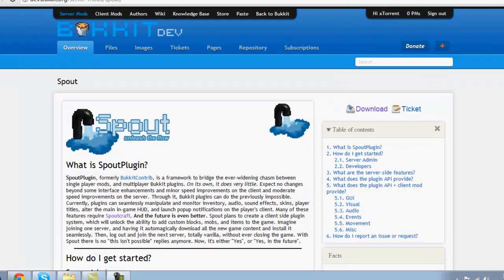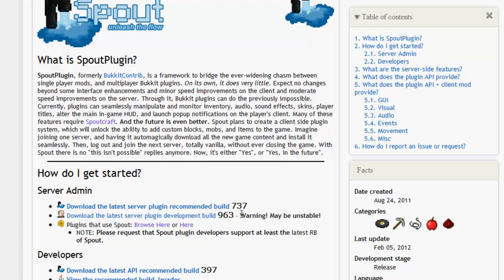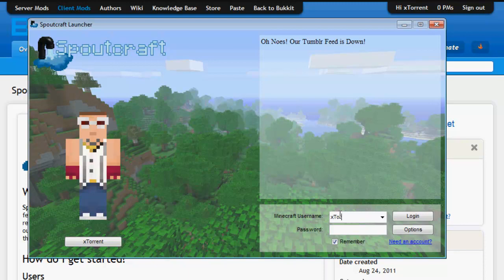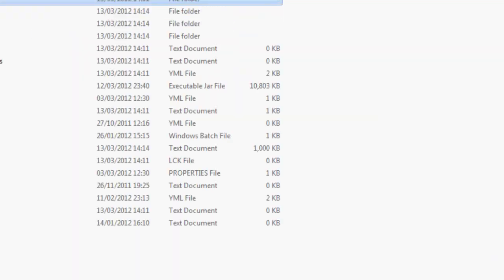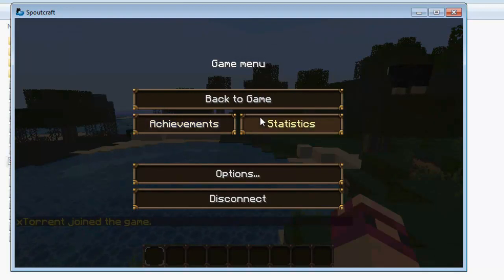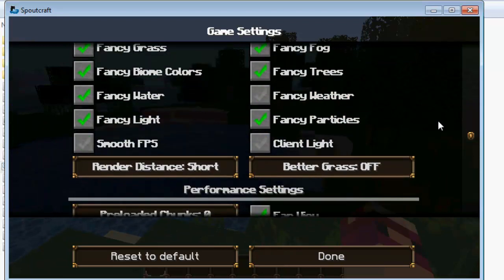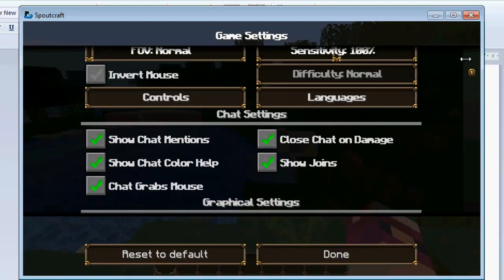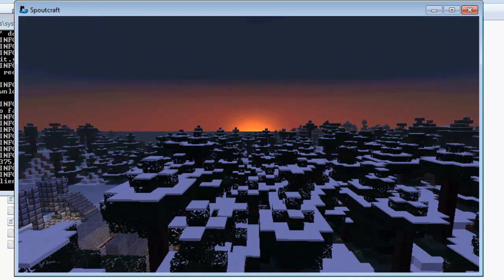Spout - How to use and install - WoopaGaming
Requested by the masses!